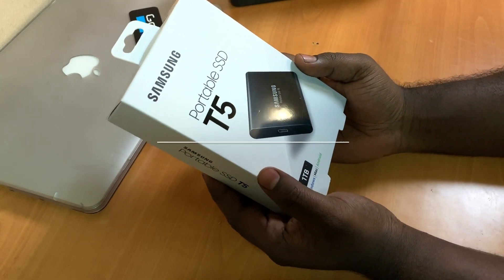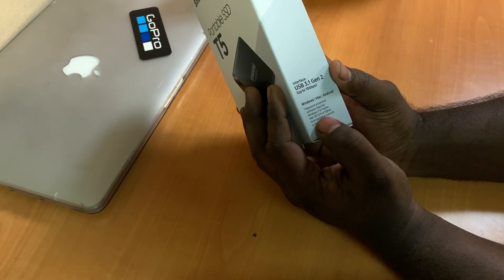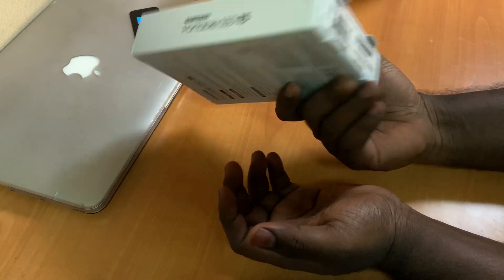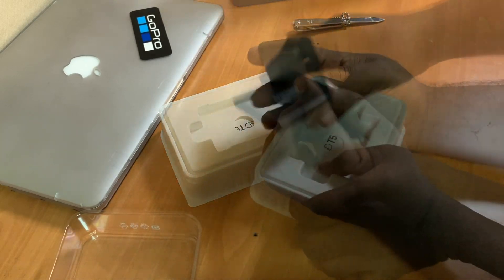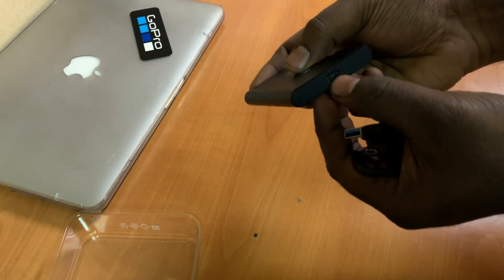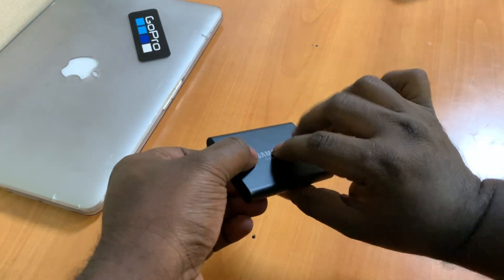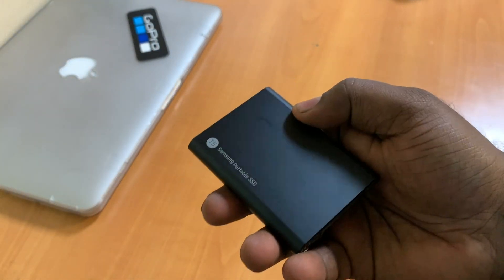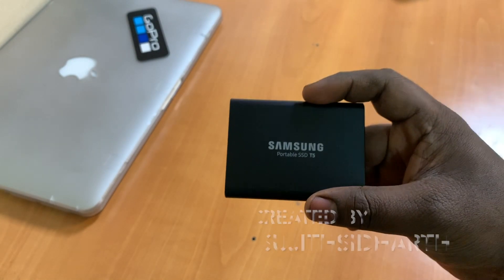SAMSUNG T5 PORTABLE SSD-UNBOXING THE little BEAST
Watch the unboxing and first look of the Samsung T5 portable solid state drive the 1TB black version.
see what you get in the box and a small size comparison in this short video.